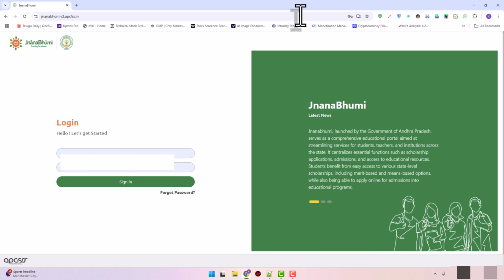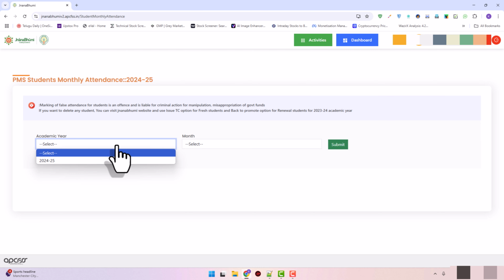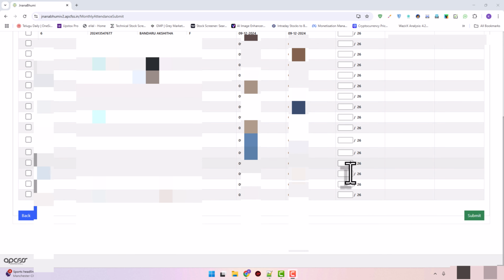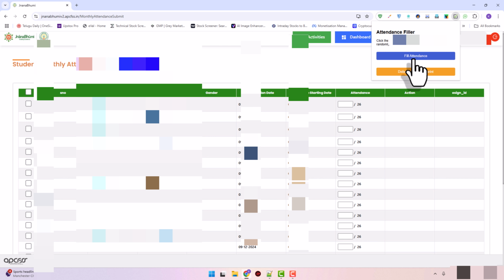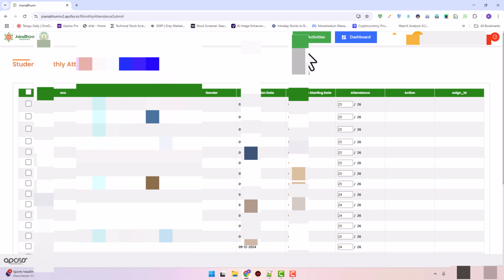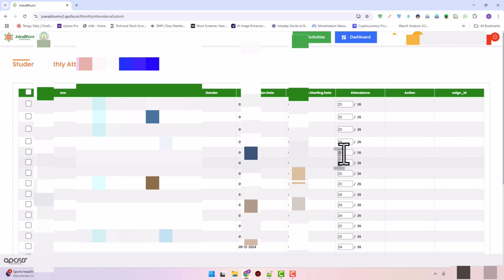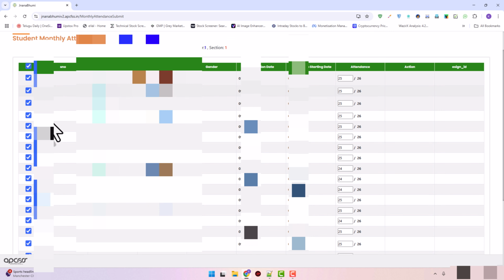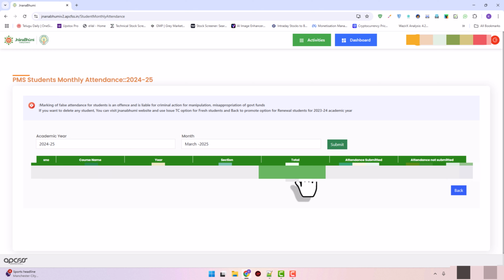Time-Saving Chrome Extension: Automate Attendance Entry on Jnanabhumi Portal in One Click [Tutorial]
Learn how to save hours of manual work with this free Chrome extension that automatically fills attendance for all students on jnanabhumiv2.apcfss.in with just one click. This step-by-step tutorial shows you how to install, configure, and use this time-saving tool for the Jnanabhumi portal. Perfect for teachers, administrators, and staff who manage student attendance records.